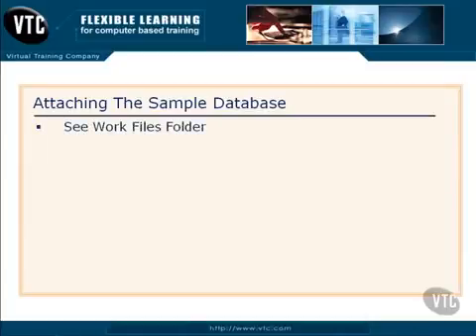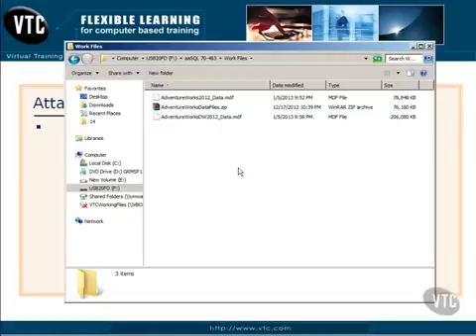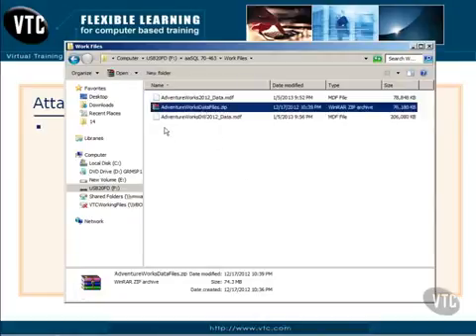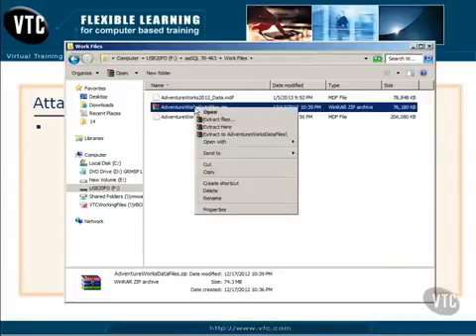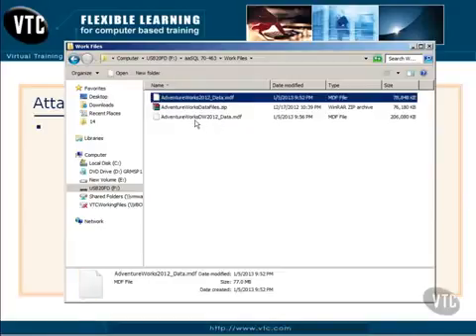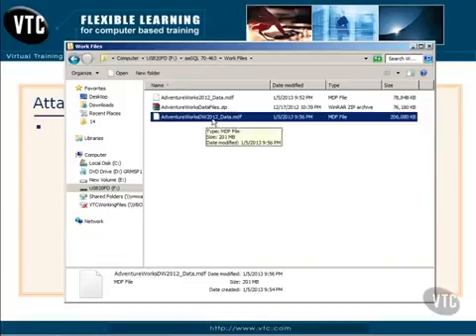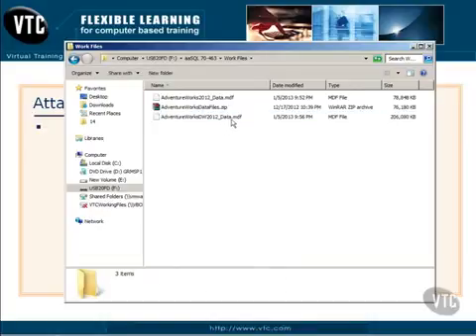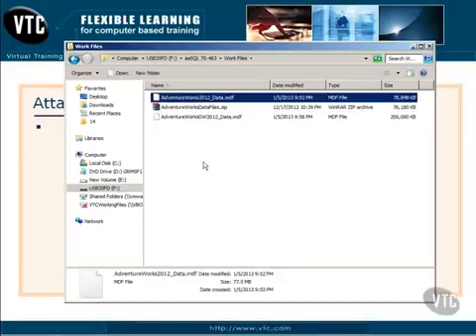Implementing a Data Warehouse with SQL Server 15 Attaching the Sample Database Part 1 YouTube